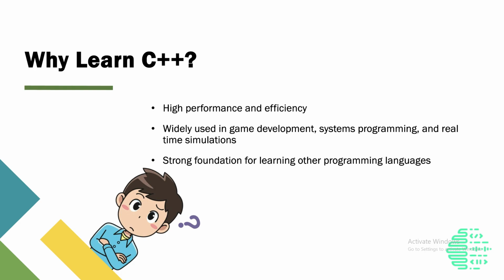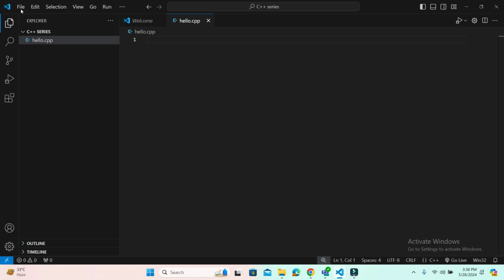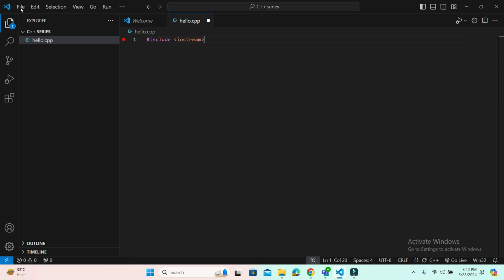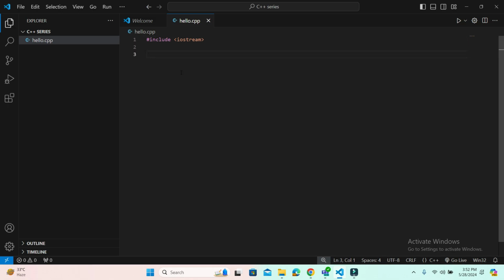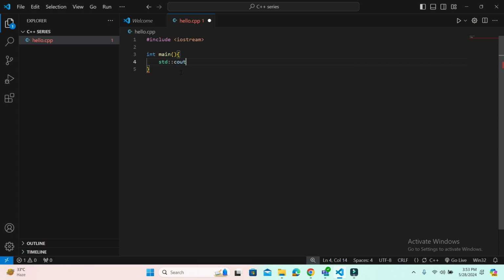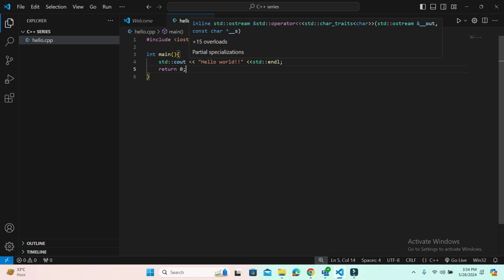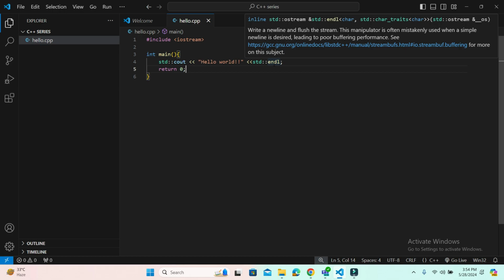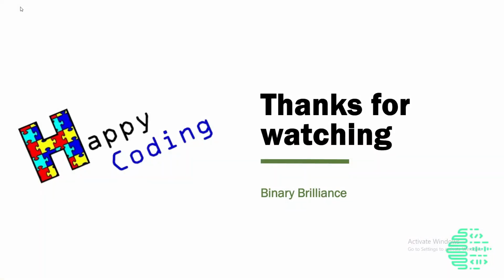Learn C++: Writing Your First Program | C++ Programming Tutorial for Beginners - Part 1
Welcome to our C++ programming tutorial series! In this video, we will guide you through writing your very first C++ program. Whether you're new to programming or looking to refresh your C++ skills, this tutorial is perfect for you.

- What is C++ and why it's important
- Setting up your development environment using Code::Blocks
- Writing, compiling, and running your first C++ program

- High performance and efficiency
- Widely used in game development, systems programming, and real-time simulations
- Strong foundation for learning other programming languages